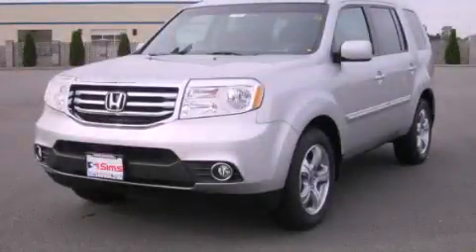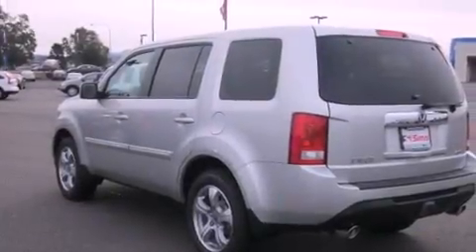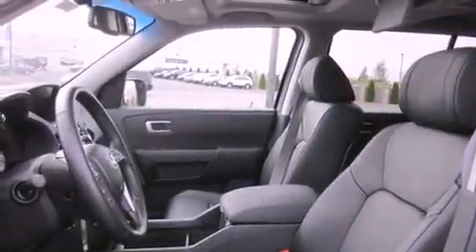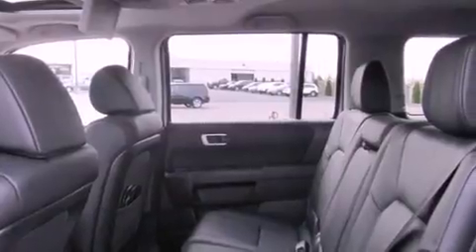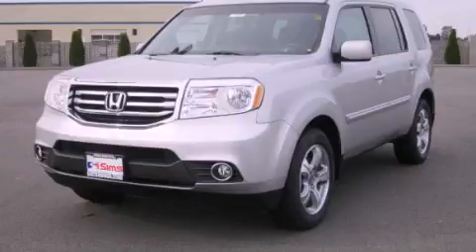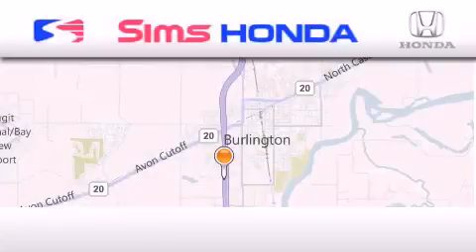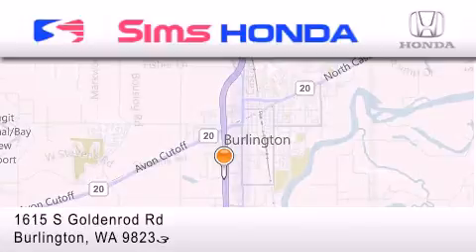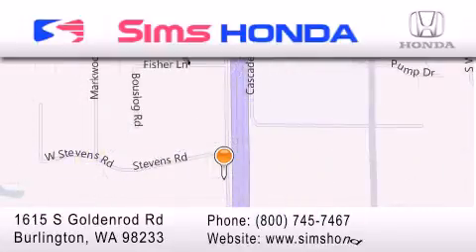2012 Honda Pilot Burlington WA 98226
Year : 2012
 Make : Honda
 Model : Pilot
 Engine : 3.5L
 Trans . : Automatic
 Exterior : Alabaster Silver
 Miles : 25
 Interior : Black
 Sims Honda
 1615 S. Goldenrod Road
 Burlington , WA 98233
 2012 Honda Pilot Burlington WA